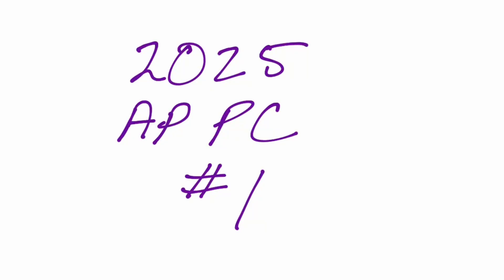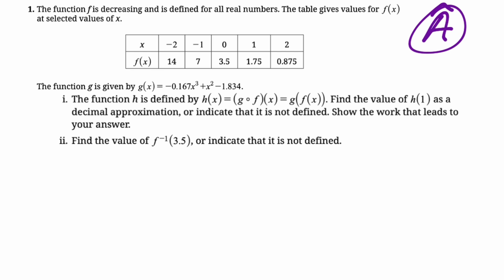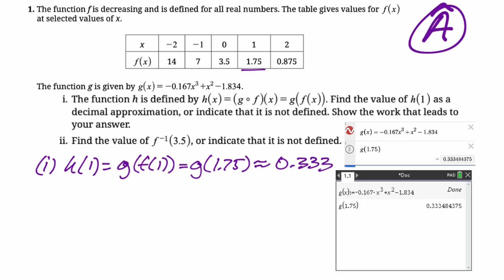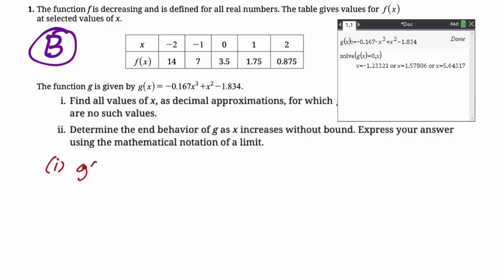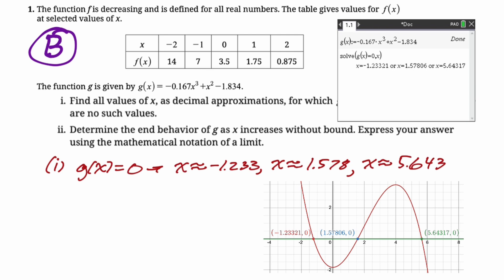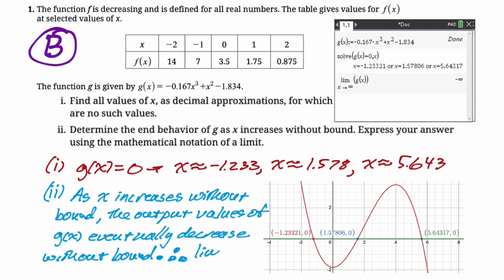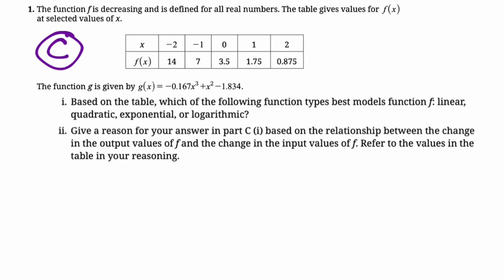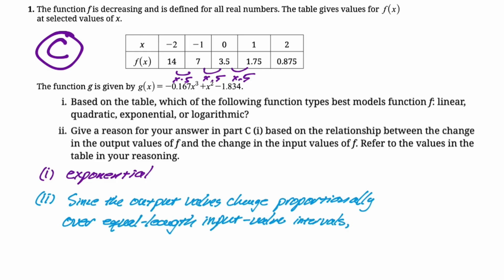2025 AP Precalculus FRQ #1: Working with Functions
In this video we do Free Response Question #1 from the 2025 AP Precalculus exam.  This is always about working with multiple representations of functions.  I show TI-Nspire CX II CAS screen shots and Desmos screenshots.